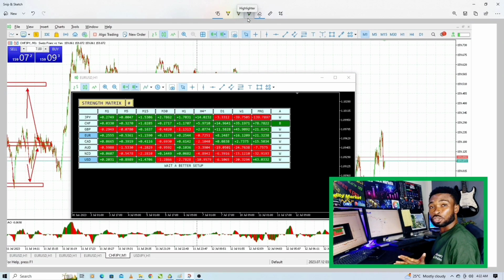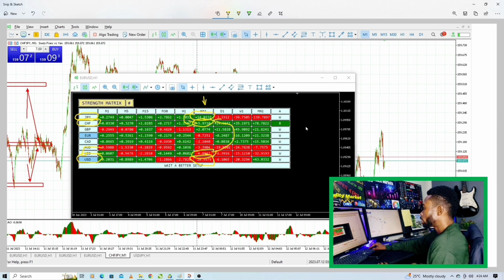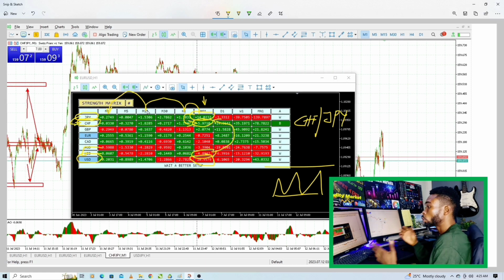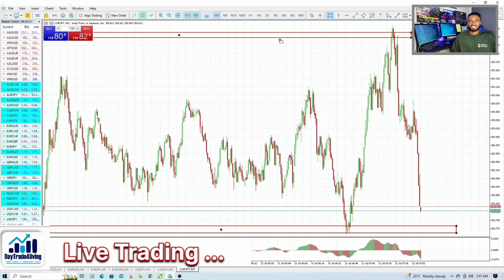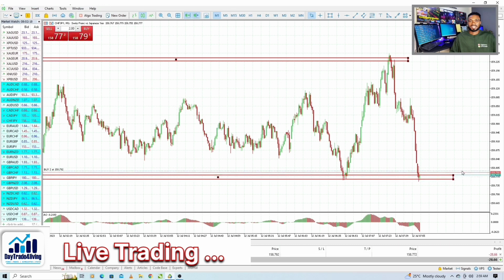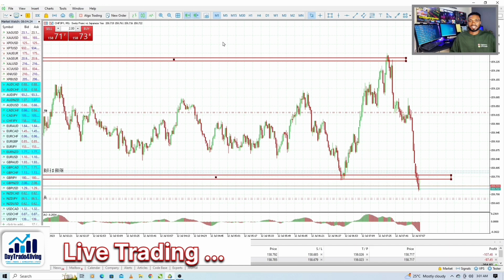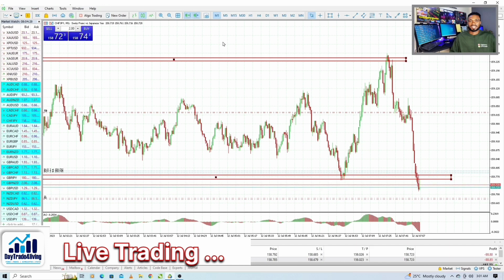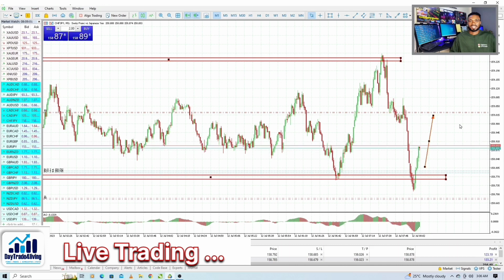Learn to Scalp: Make Profit $608 in 20 mins 😎 Scalping.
Make Profit $608 in 20 mins 😎 Scalping. learn how to take Good entries when trading. Trade forex successfully.